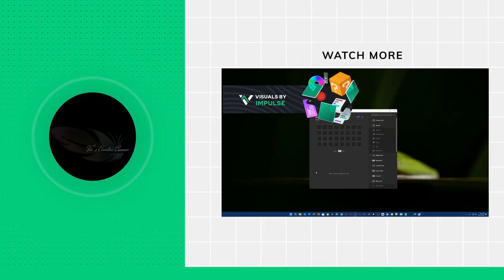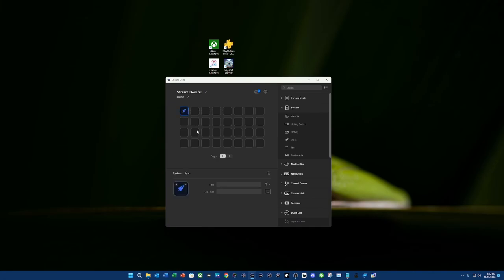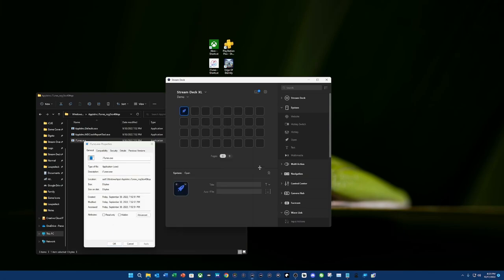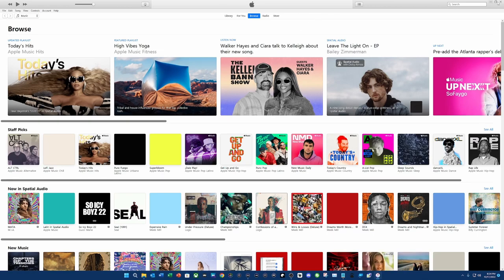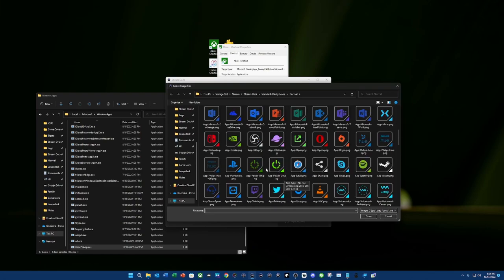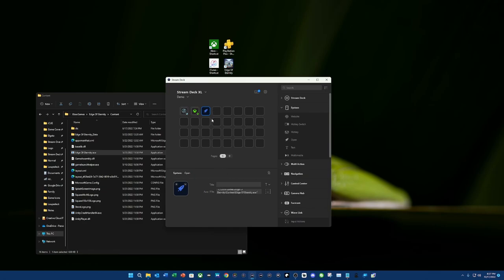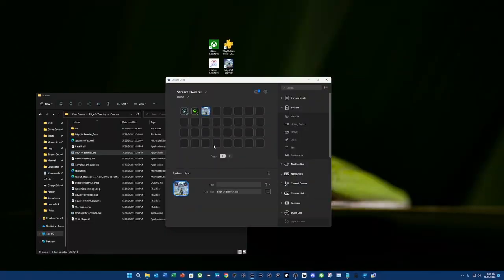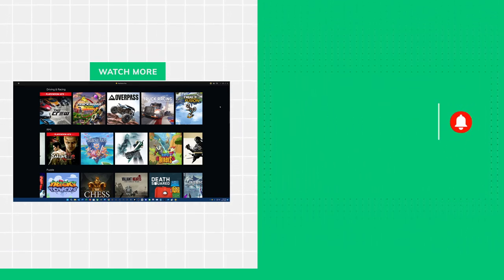Microsoft Apps & Games Launcher on Elgato Stream Deck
This video is for Windows 10 & 11 users. I hope this helps you in getting the Microsoft Apps to launch, along with the Xbox Gamepass PC  games on your Elgato Stream Deck. Copy Path seems to only be in Windows 11, via the method in the video. For Windows 10 users please do this for “Copy As Path” Find the file or folder whose path you'd like to copy in File Explorer. Hold down Shift on your keyboard and right-click on it. In the context menu that pops up, select “Copy As Path.”